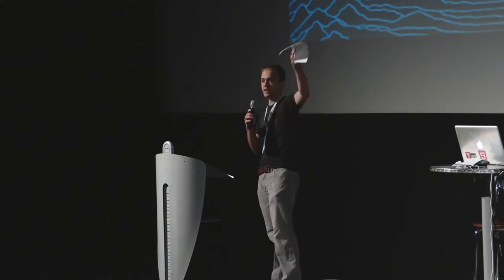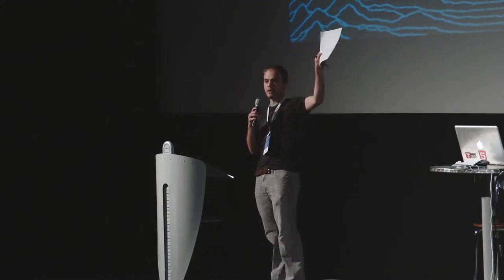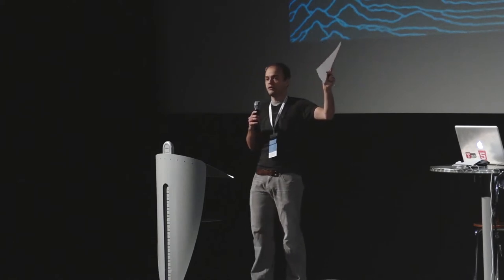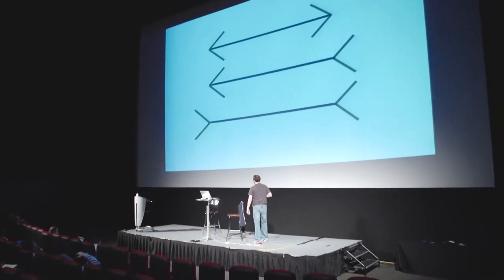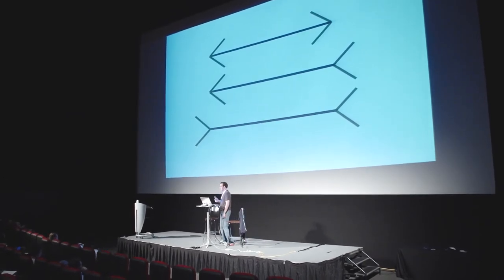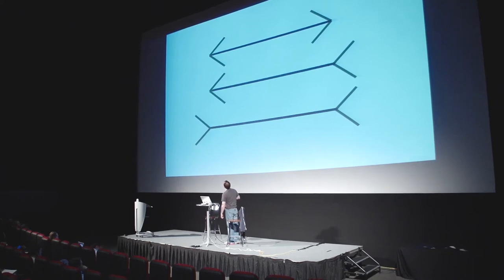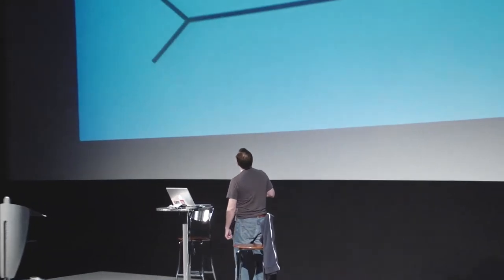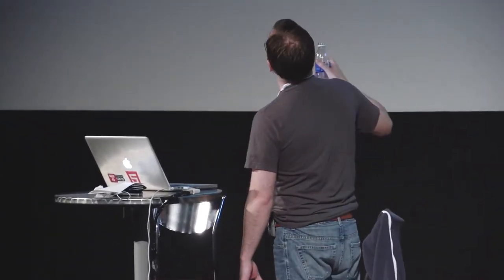Zack Dennis - Sand Piles and Software - 2012 COHAA The Path to Agility Conference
2012 The Path to Craftsmanship presentation
2012 The Path to Agility Conference presented by the Central Ohio Agile Association (COHAA)

Abstract
This talk applies the concepts of chaos theory to software development
using the Bak--Tang--Wiesenfeld sand pile model as the vehicle for
exploration. The sand pile model, which is used to show how a complex
system is attracted to living on the edge of chaos, will be used as a
both a powerful metaphor and analogy for building software. Software,
it turns out, has its own natural attraction to living in its own edge
of chaos. In this talk, we'll explore what this means and entertain
questions for what to do about it.

The speaker's hypothesis is that by understanding how complex systems
work we can gain insights to better understand and improve the act of
building software. By looking through the lens of the sand pile model
we'll explore the following:

what the sand pile model can tell us about software development
how software is naturally attracted to its own chaos
* the impacts on software living perpetually on the edge of chaos
* how existing software practices can be used to detract software away
from chaos
* what this means not only for our software, but for our teams, and
ourselves individually

This thought-provoking perspective will leave you with new ways to
think about software. You'll walk away having learned a little about
chaos, complexity, and how they apply to software with a
thought-provoking perspective and inspiration for thinking about
software in new ways.

Speaker
Zach Dennis is a Software Craftsman/Partner at Mutually Human Software
in Grand Rapids, MI. He's a proven RSpec and Ruby guru, founder of the
Michigan Ruby User Group and co-author of The RSpec Book. He's
contributed to several projects such as Ruby's standard library
documentation, Ruby on Rails, as well as many of his own. He's been
leading and mentoring teams for almost an entire decade. In his spare
time he reads copiously and plays the guitar. You can find him as
@zachdennis on Twitter and @zdennis on Github.